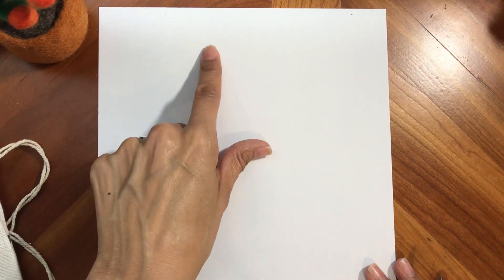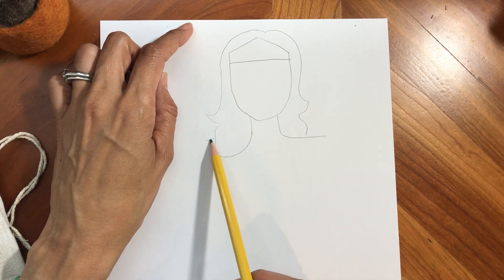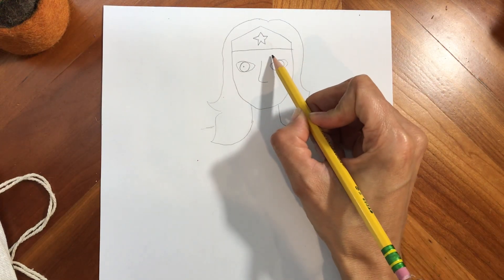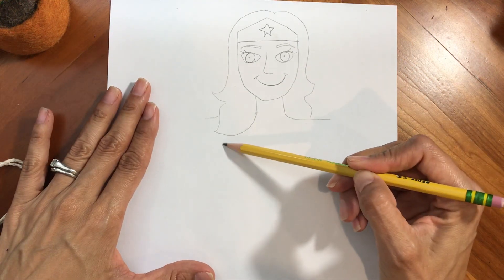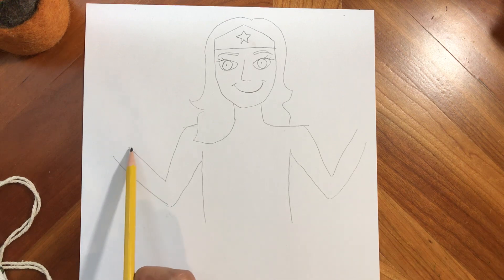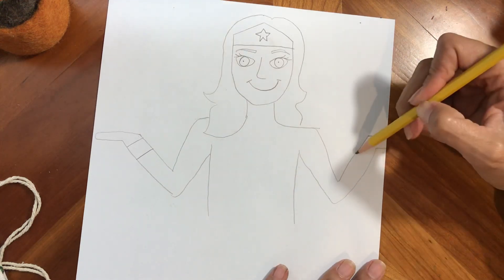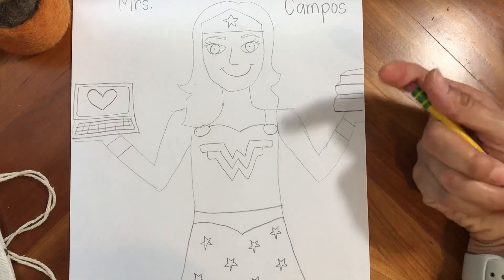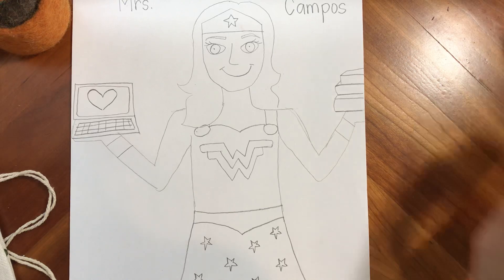Principal’s Day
We are drawing the WONDERful Mrs. Campos!!  Please send your pictures to your teacher when you’re done.